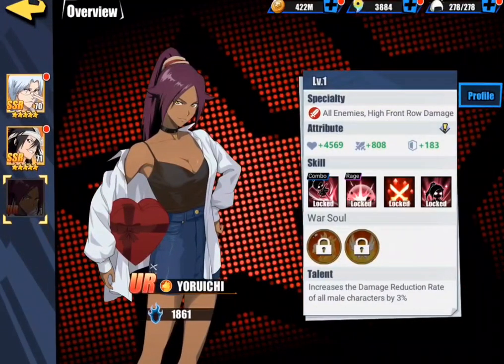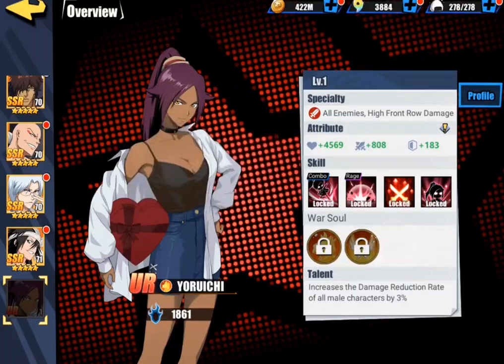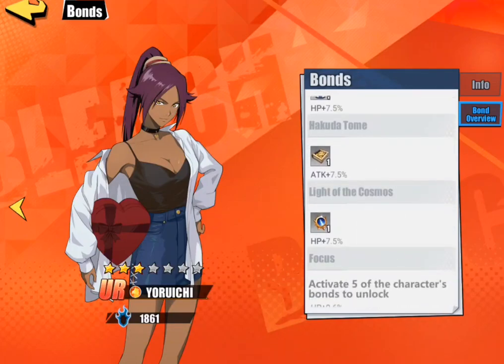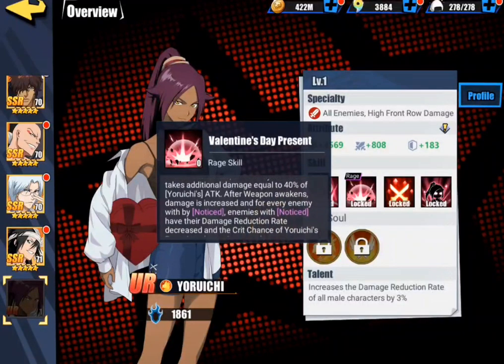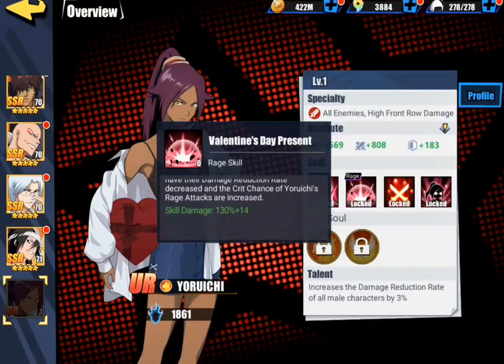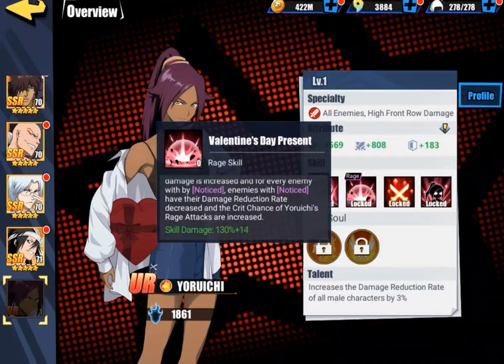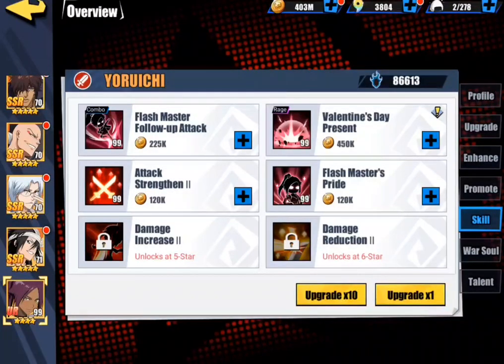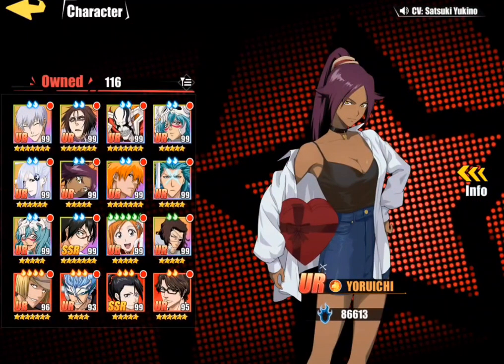Valentine YORUICHI KIT REVIEW AND NUMBERS 3 ★ 4 ★! Bleach Immortal Soul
Warsoul and Bonds:
0:12
Kit Review:
3:05
Trial Battle:
8:10
Combine and Numbers:
9:55